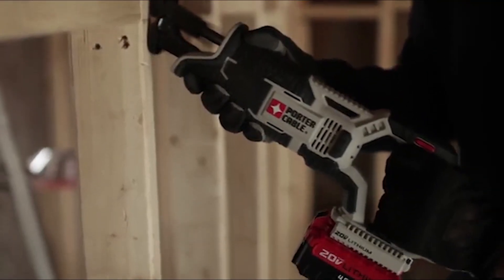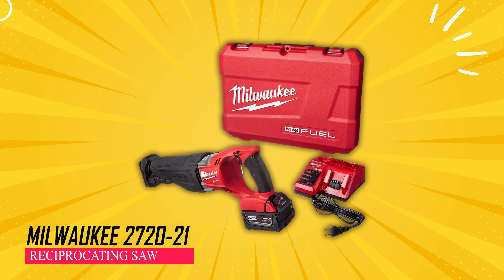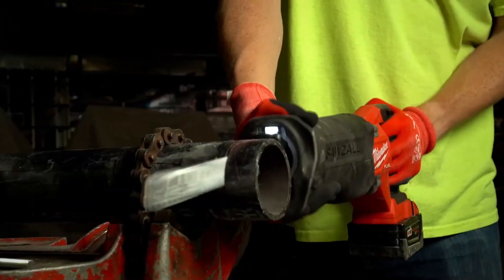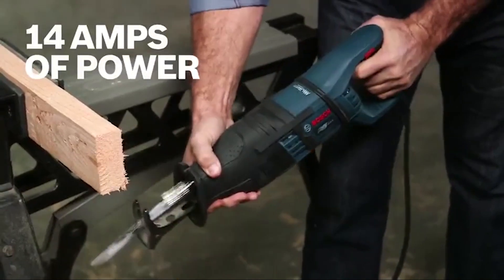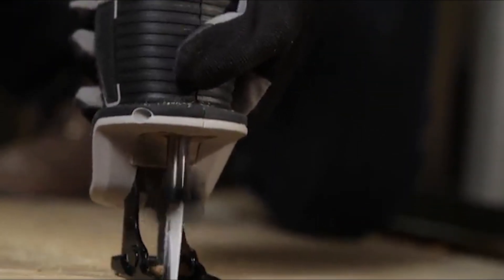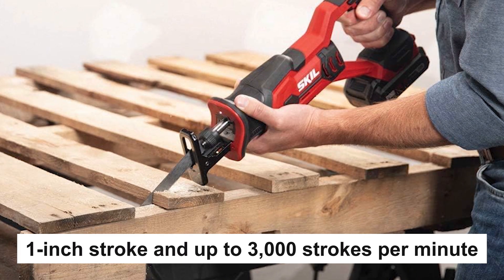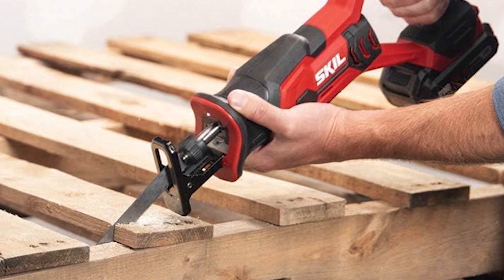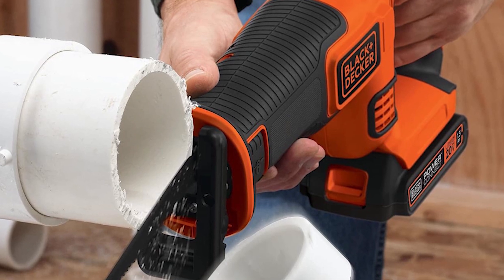Top 5 Best Reciprocating Saw 2024 - Best Reciprocating Saw 2024 | Top 5 Picks]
Best Reciprocating Saw 2024

Top 5 Reciprocating Saw Links:

1. Milwaukee 2720-21 Reciprocating Saw
2. Bosch RS428 Reciprocating Saw
3. Porter-Cable Reciprocating Saw
4. Skil 20V Compact Reciprocating Saw
5. Black+Decker Reciprocating Saw

Attention, DIY enthusiasts! If you're on the hunt for the ultimate Reciprocating Saw to tackle your essential tasks, look no further. Our comprehensive video showcases the top 5 Reciprocating Saws currently dominating the market. Get ready to discover the finest options available. Whether you're a professional or a weekend warrior, we've got you covered with the best options out there.